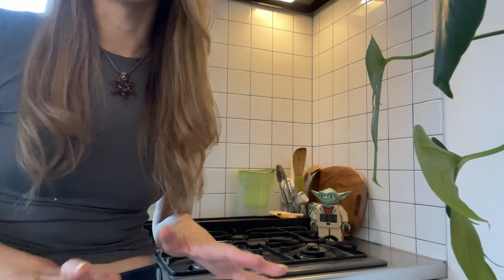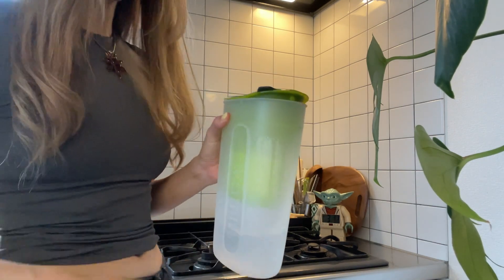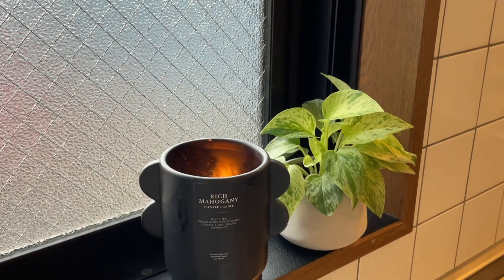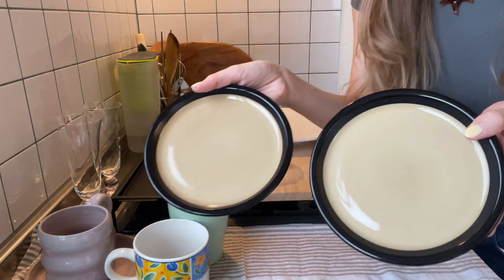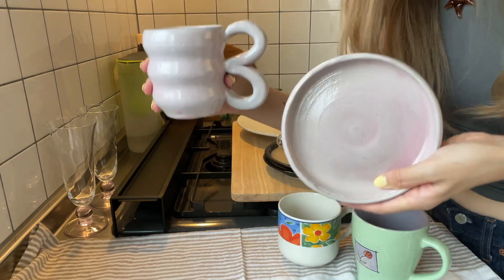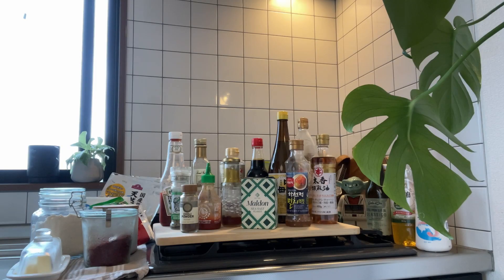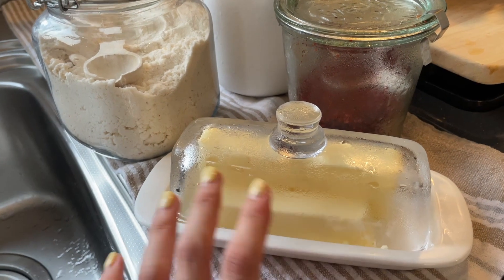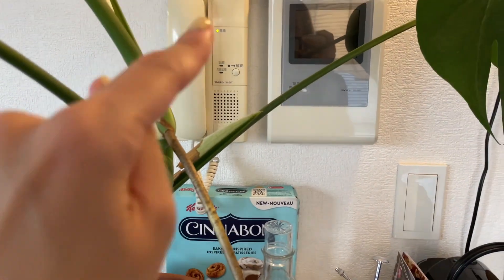Kitchen tour! /私のキッチンへのこだわりご紹介します! 9月のVlogも少しだけ🧋⭐️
ご視聴いただきどうもありがとうございます（╹◡╹）♡

そして Ricomura Link チャンネルのvlog編集をお手伝いしております！
料理上手で可愛いりこのvlogよかったらチェックしてみてください！

What I eat | 主婦の数日間の献立🍳アボカド素麺,キンパ,油淋鶏,ピタサンドetc...
Vlog | 生理前で食べてばかり…新しい食器紹介,夫婦でフェイクグリーン専門店へ🌿

■また現在動画編集依頼も受け付けております！